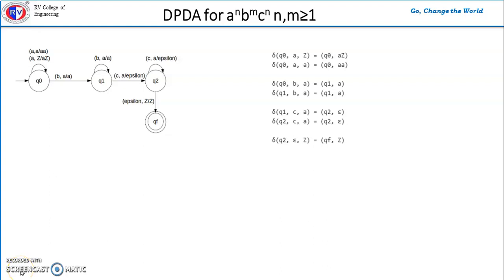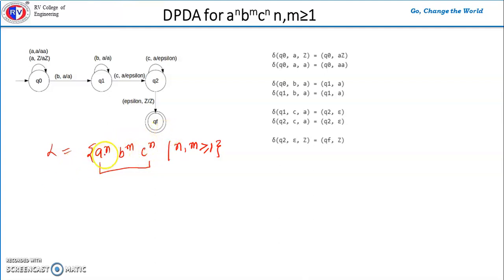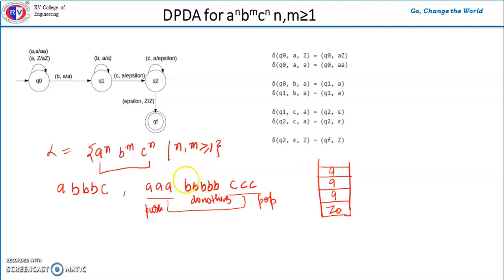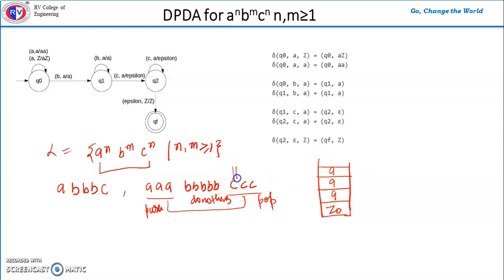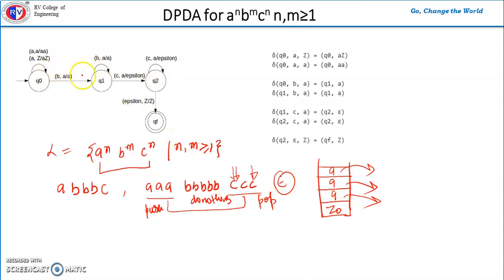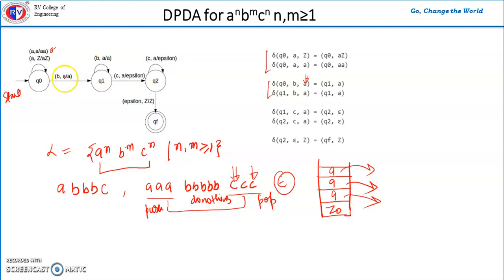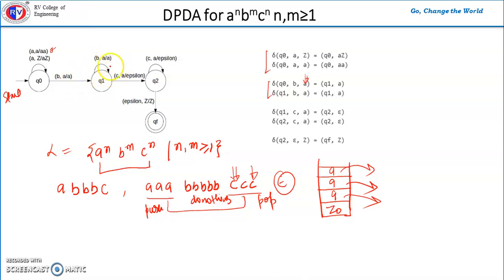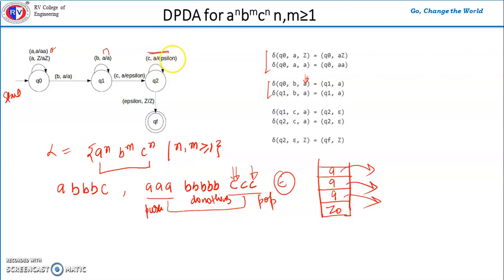Construction of DPDA Example 3